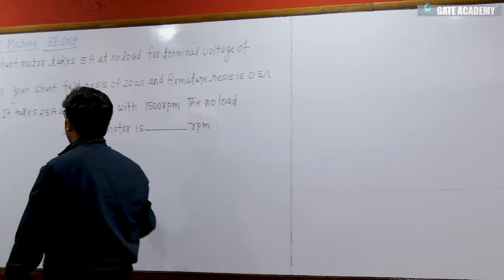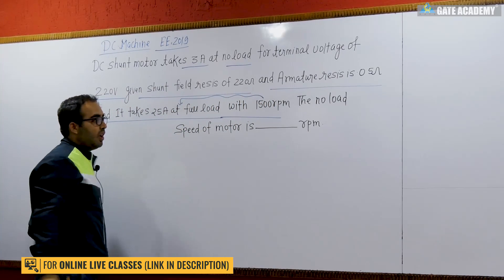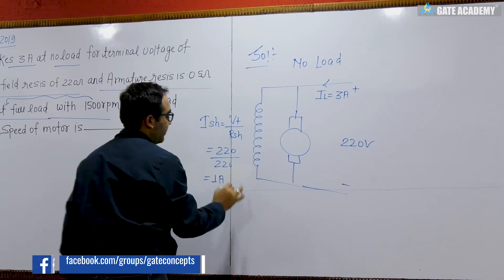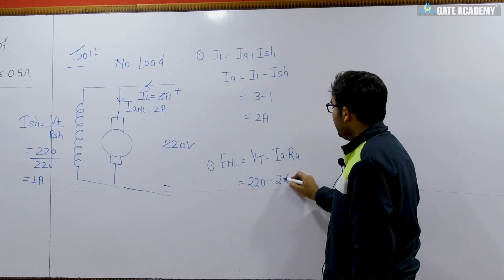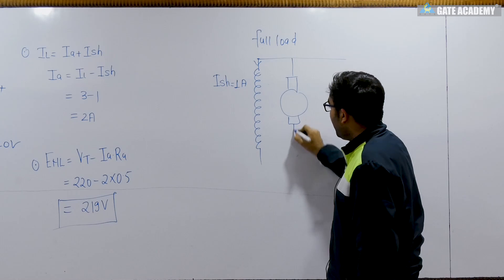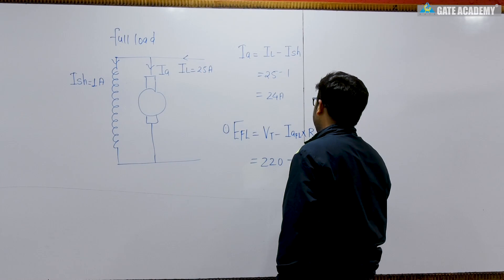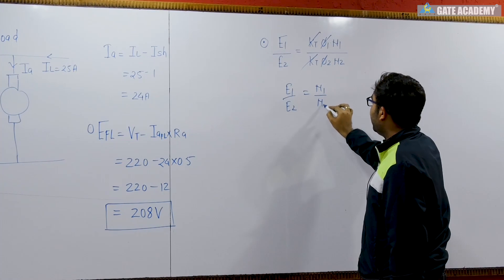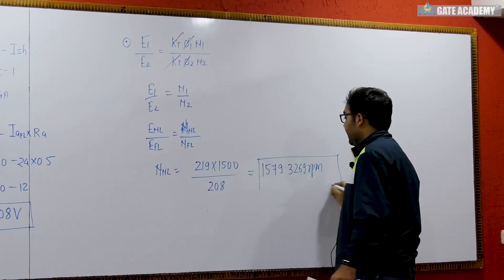1 | GATE 2019 SOLUTIONS | EE | DC MACHINE